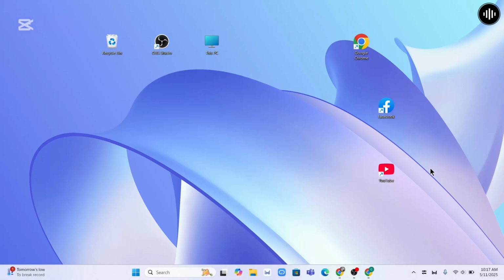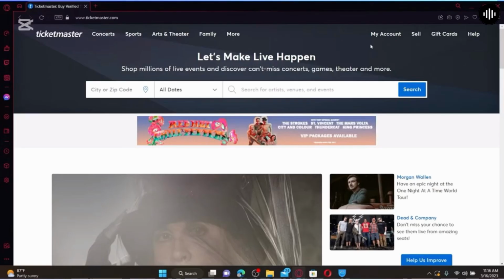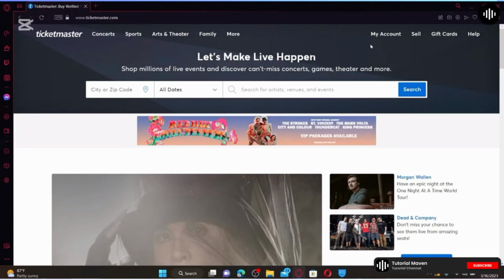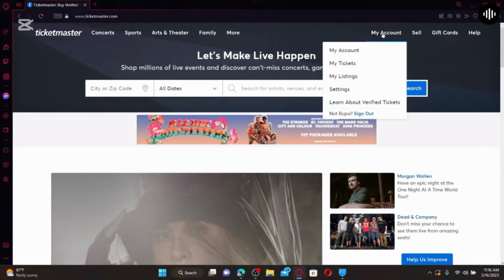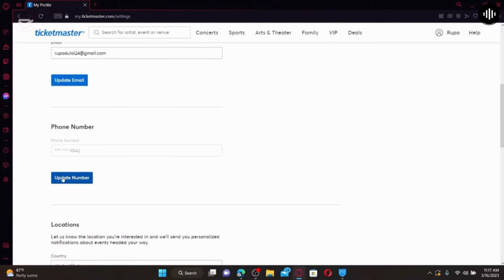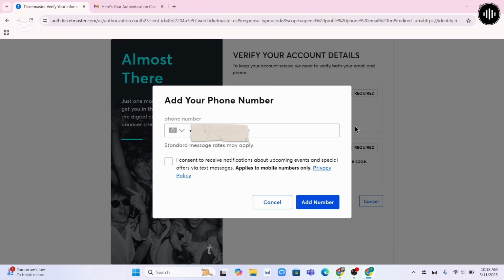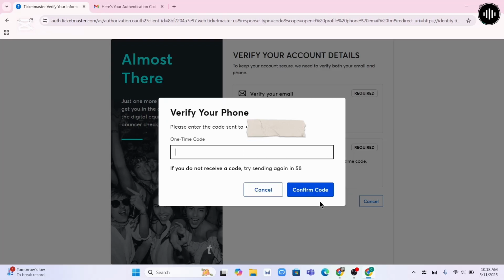How to Change Phone Number on Ticketmaster Account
Need to update your phone number on your Ticketmaster account? This video will guide you through the steps to change your phone number quickly and easily. Whether you're asking, "How do I change my phone number on Ticketmaster?" or looking to update your account info for security and notifications, this tutorial has you covered. Watch now to see how you can change your phone number on Ticketmaster today!

Timestamps:
00:00 How to Change Phone Number on Ticketmaster Account
00:06 How Do I Update My Phone Number on Ticketmaster?